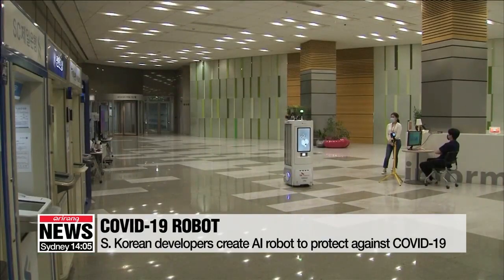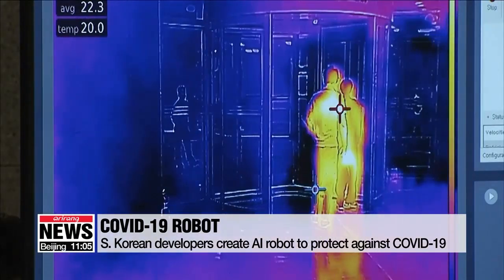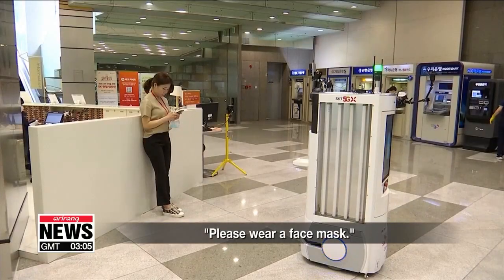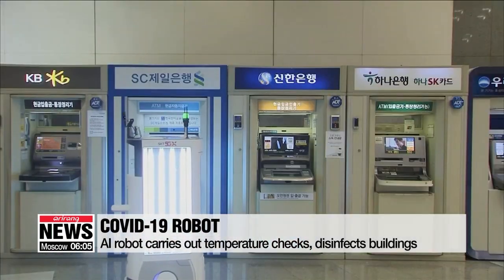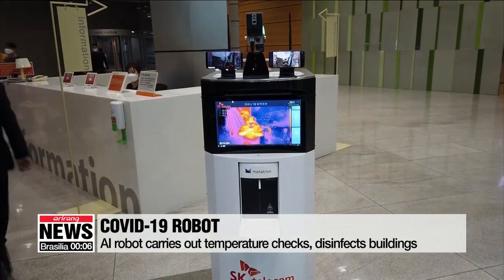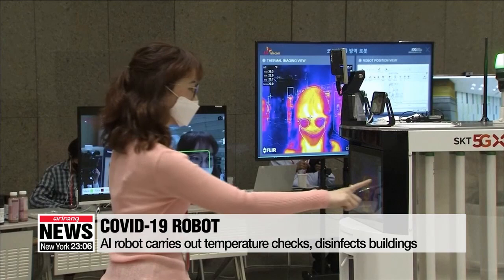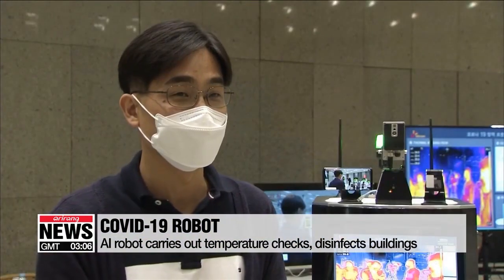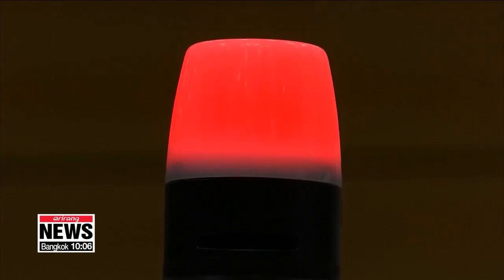S. Korean developers create AI robot to help prevent spread of COVID-19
SK텔레콤 AI-5G 탑재 '코로나19 방역로봇' 만들어

South Korea's advanced technology is helping the fight against COVID-19.
The company SK Telecom has developed a robot that can enforce public health regulations, like mask-wearing, check people's temperatures and even disinfect buildings.
A self-driving robot equipped with an LED screen and cameras greets visitors and dispenses hand sanitizer at a building in Seoul.
It also checks visitors' body temperatures and sets off an alarm if anyone's temperature is over 37-point-five degrees Celsius.
Using AI technology, it detects gatherings of people and says:
"Please follow social distancing measures."
It also checks who is wearing and who is not wearing a face mask.
"Please wear a face mask."
Armed with ultraviolet lamps and two automatic disinfectant sprays, ...the robot can disinfect 99 percent of an area of 33 square meters in just ten minutes.
This robot was jointly developed by Korea's largest mobile network operator SK Telecom ...and industrial automation solution provider Omron Electronics.
It sends data to the control center in real-time over the telecom company's 5G network.
The developers have also added a function to hide faces mirrored in the screen to protect privacy.
Companies in Korea have long been using robotics for tasks like manufacturing and cleaning.
And now, amid coronavirus concerns, the technology has gotten a boost as more companies are looking to reduce human contact.
"Although it's named the 'coronavirus prevention robot,' it's really a robot for any disease. Even if it's not coronavirus, the robot can be used to protect against outbreaks of other things like influenza."
SK Telecom is set to launch the robot in Korea this year ...and in global markets next year.